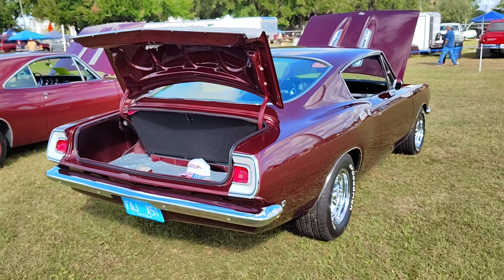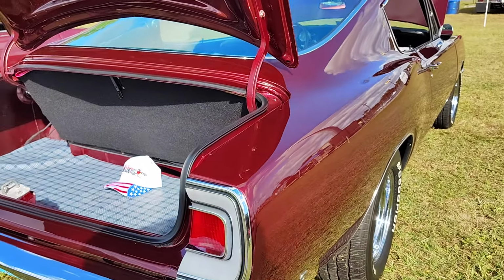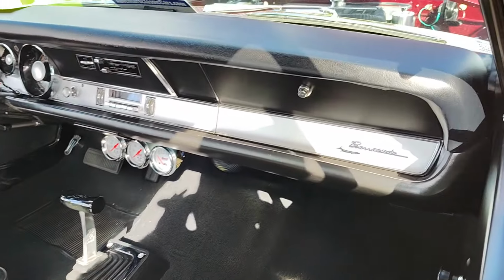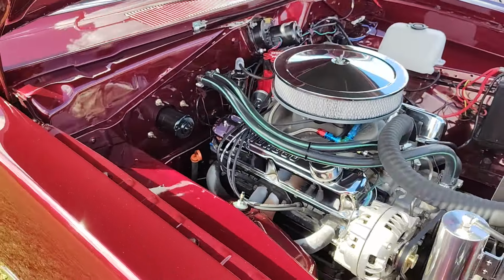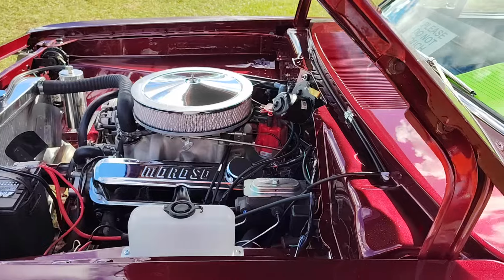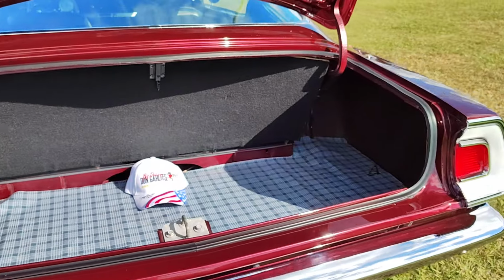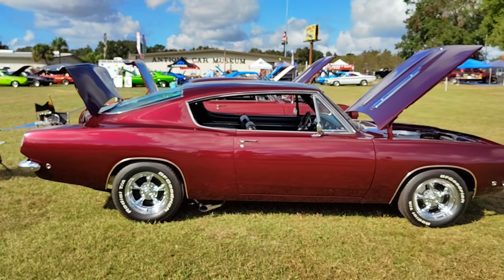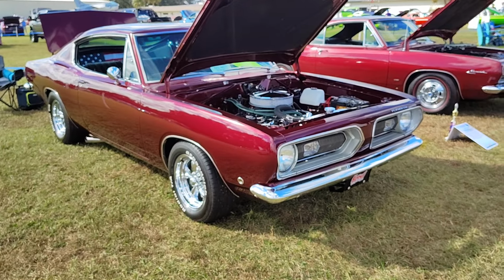68 Barracuda, pretty paint, gleaming in the sun, 2nd year of 2nd Gen Cuda 🔥😎🏁